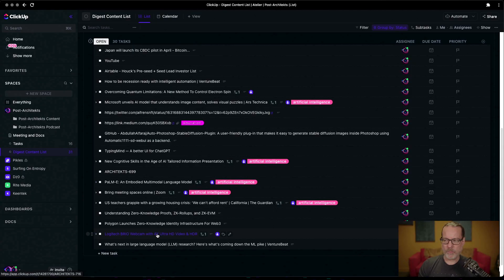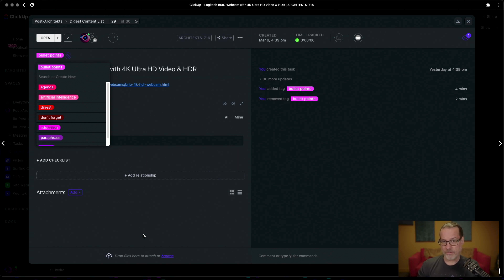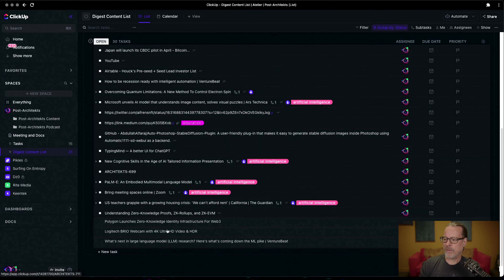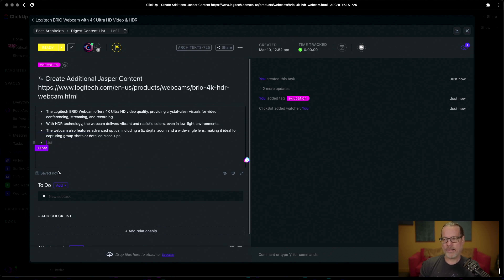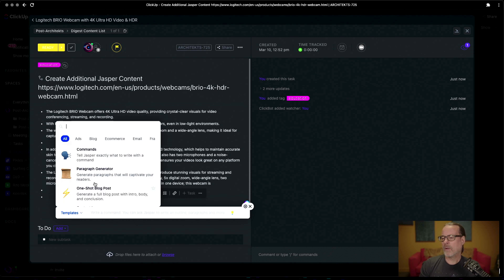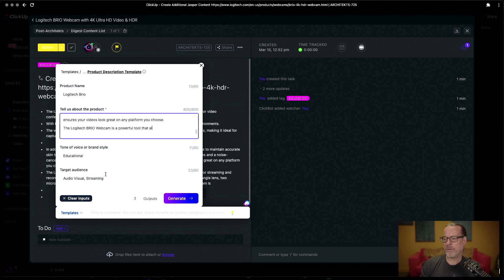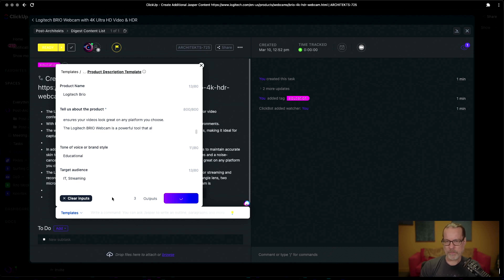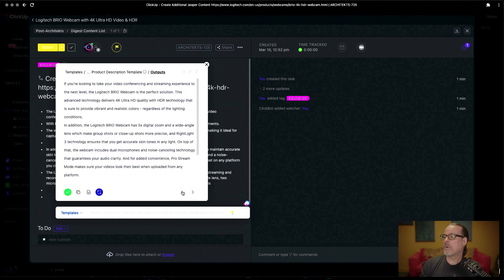ClickUp + ChatGPT and Jasper AI Workflow - The Future of Online Work?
Is AI the future of online work? In this video, we take a look at ClickUp + ChatGPT and Jasper AI, three powerful tools that are changing the way people work and create content online.